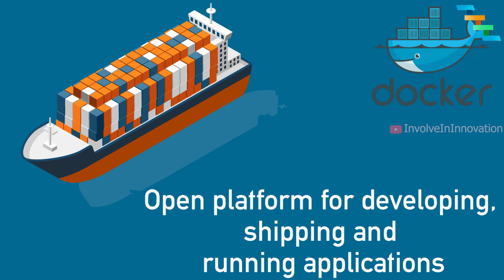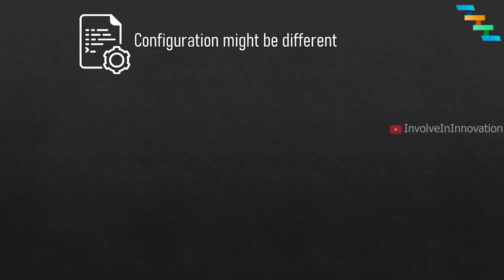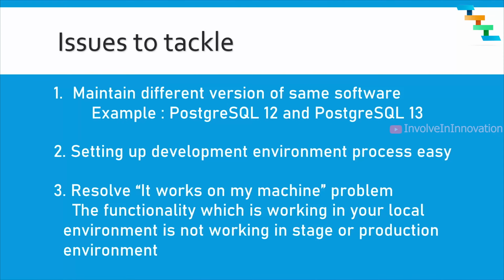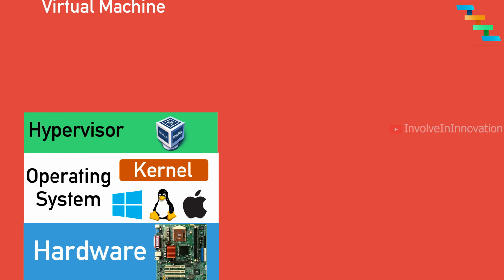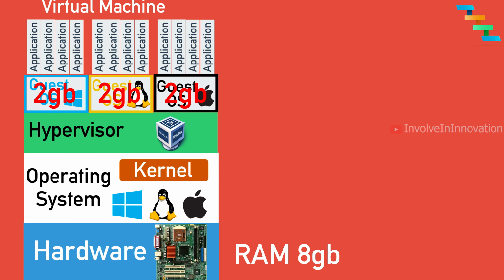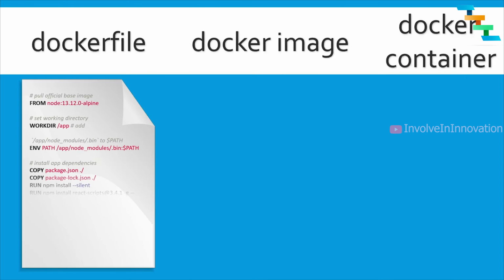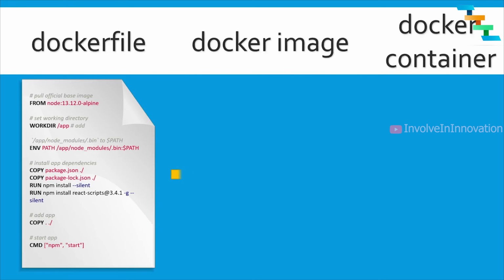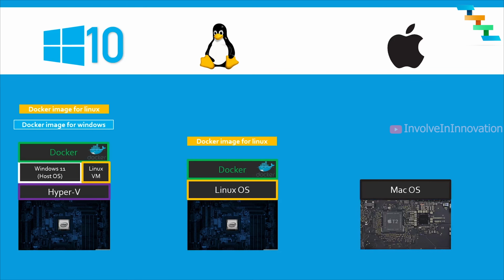Docker Explained in 12 minutes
00:00 Docker brief introduction
00:28 Why do we need docker?
03:25 How docker solves existing issues?
04:32 Hypervisor vs bare-metal hypervisor
05:49 Virtual machine vs Docker
07:30 Docker image vs docker container
08:30 How to create a docker file
09:56 How to create docker image and docker container
10:43 What images are accepted in windows, Linux and macOS